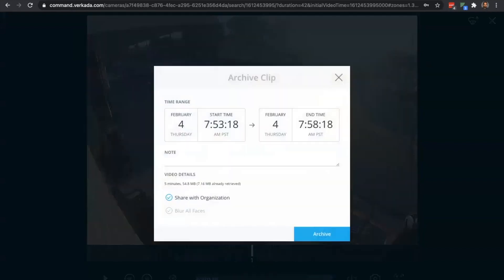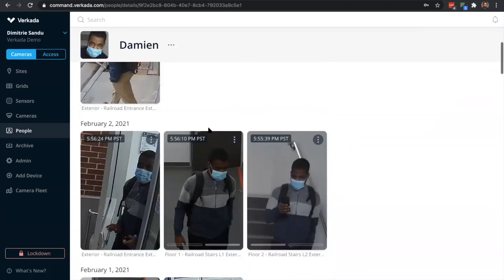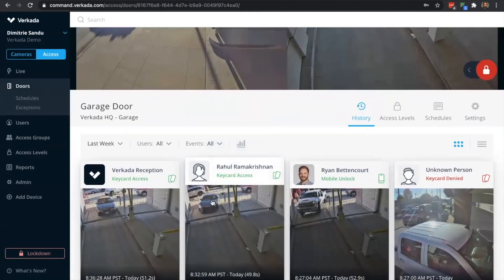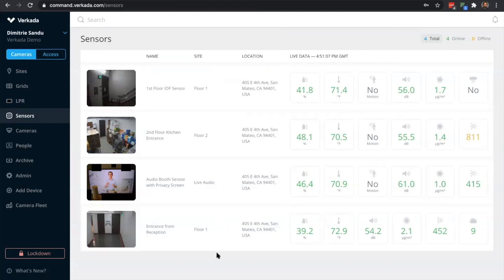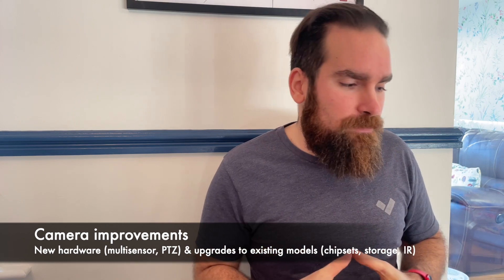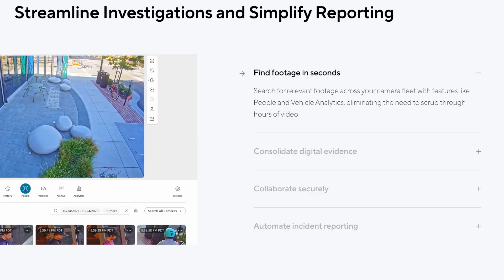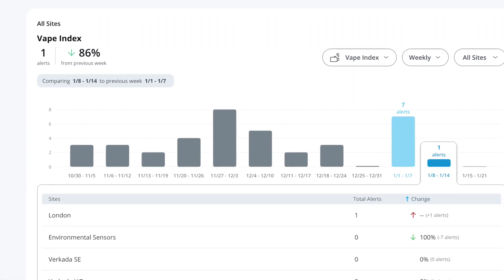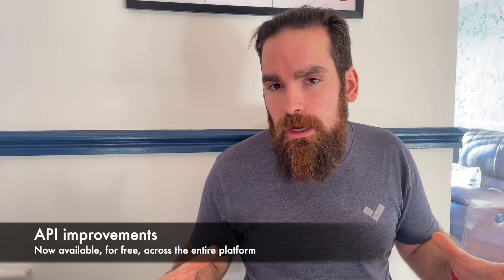Verkada - 3 Year Platform Evolution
When I joined Verkada 3 years ago, the platform was extremely different than today. In this video I will recap some of the major changes that happened, including new products, updated hardware, and software updates, all of which helped the company scale from SMB & schools into enterprise.